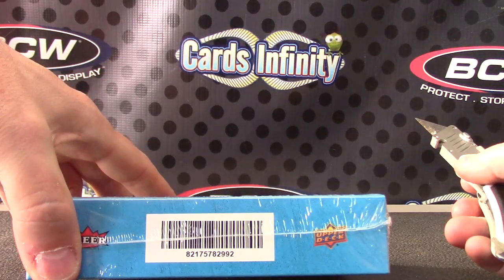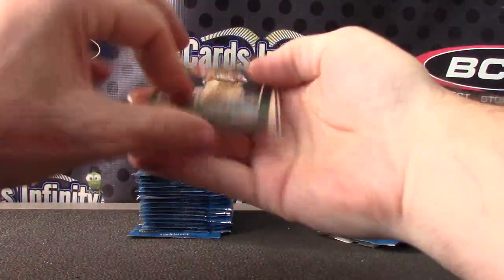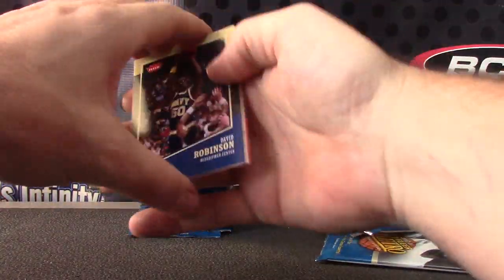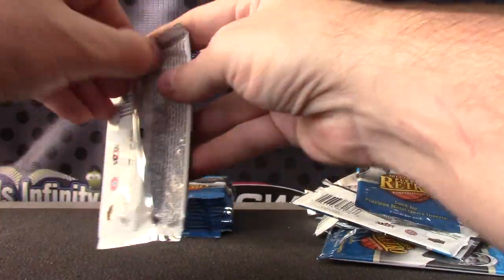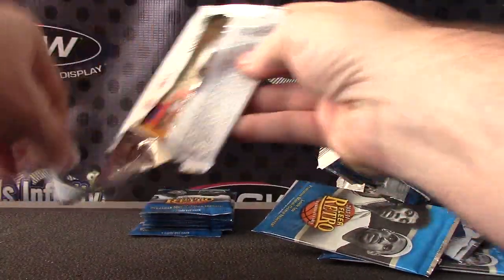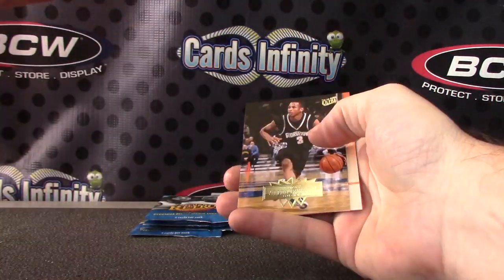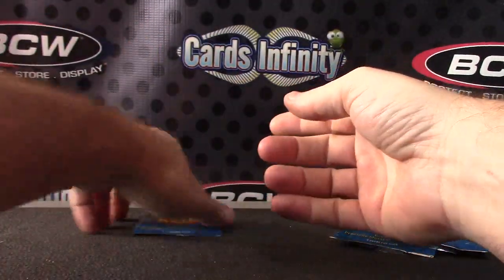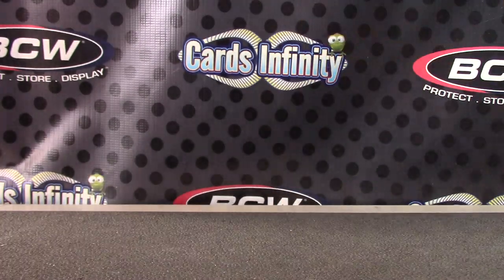SplitaDin's 2013/14 Retro Basketball Box Break